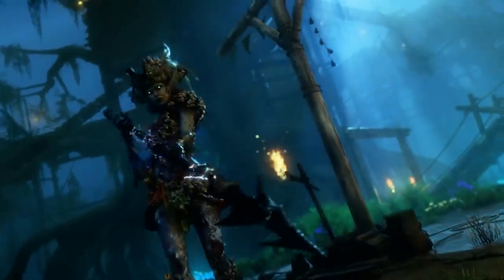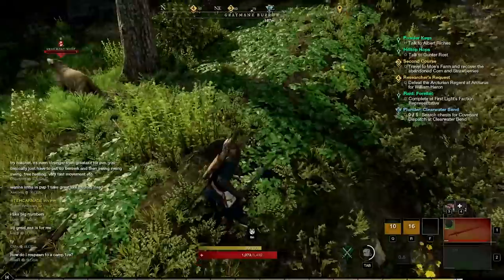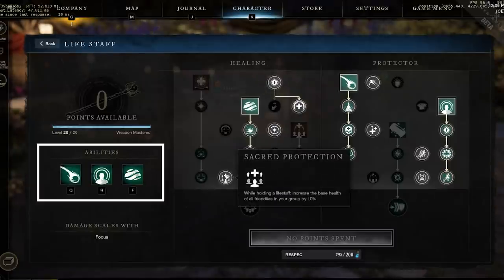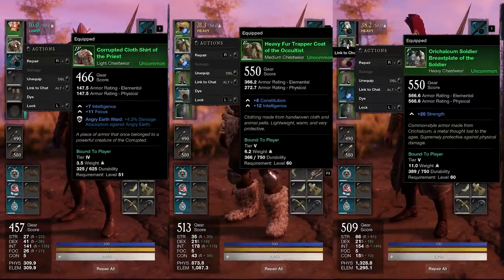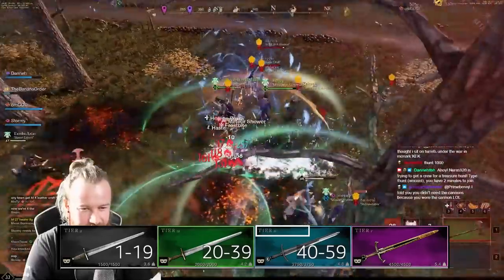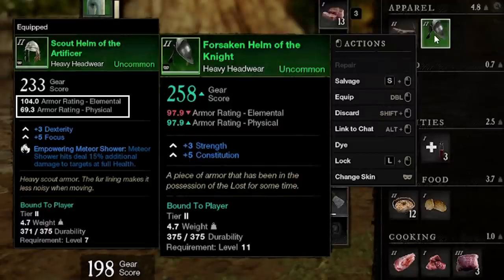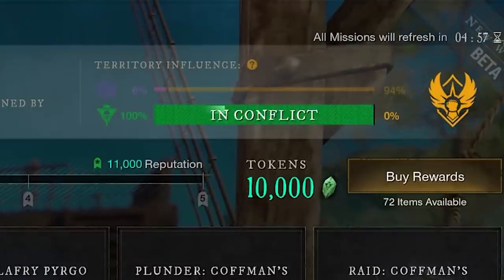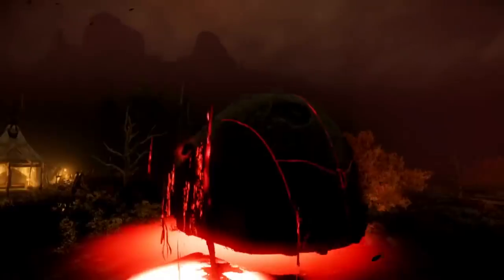ULTIMATE BEGINNERS GUIDE to New World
This is my Ultimate Beginners Guide to New World. With the Launch of New World, this is my Beginners Guide to give you or your friend a feel for the game a most of the features in it and what to expect!

I have lots of tips and guide videos which dive a bit deeper in lots of these features!

0:00 Introduction to New World
0:44 What is New World?
1:25 The Combat
2:22 Weapons, Skills & Attributes
3:33 Armour & Equip Load
5:24 Gear Scores, Rarity & Tiers
6:25 Life/Trade Skills
6:51 Weapon Mastery
7:06 Crafting
8:00 Territories
8:23 Questing
9:12 Factions & Faction Missions
10:30 Territory's and Wars
11:10 Housing
11:53 Expeditions (Dungeons)
12:17 Invasions
12:30 Danneh's Final words!

🎮My Gaming Setup: